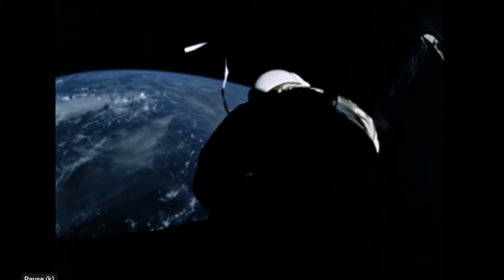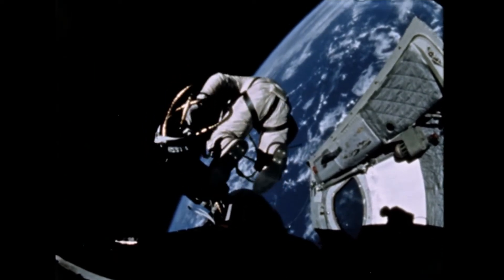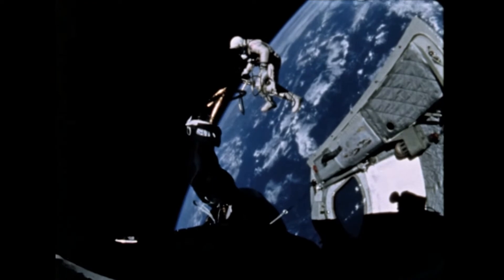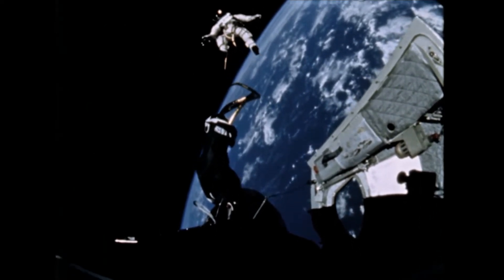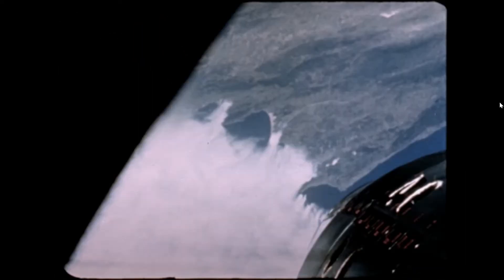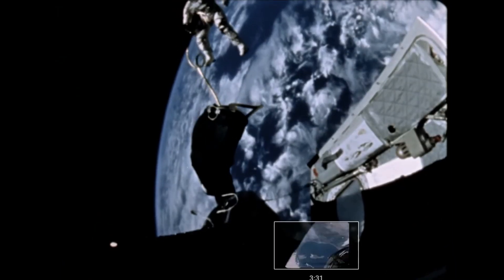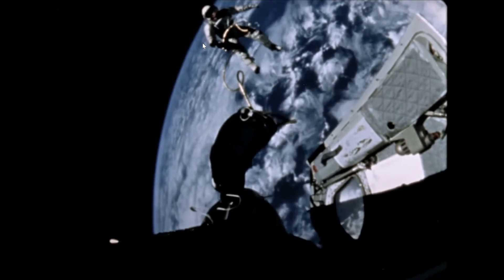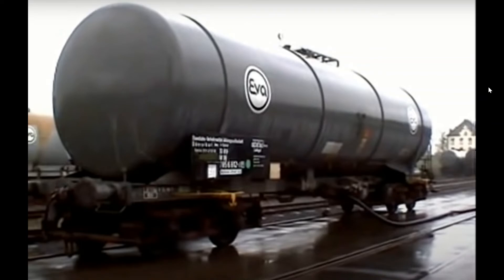1965 Space Walk Rotating Helmet in the Vacuum of Space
Edward White 1965 space walk with a rotating helmet in the vacuum of space
is such a thing really possible